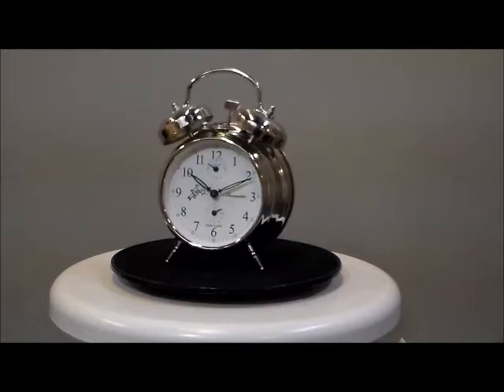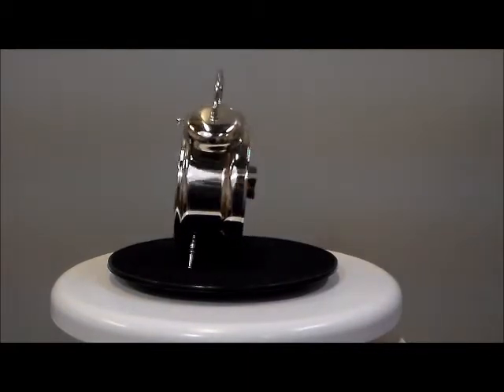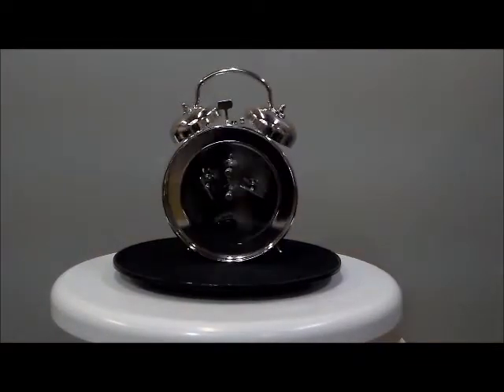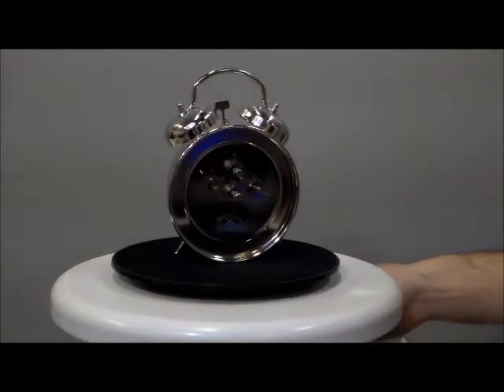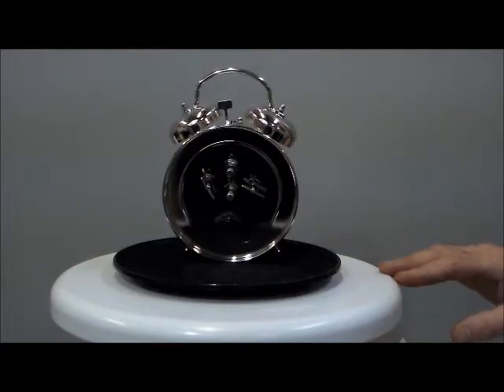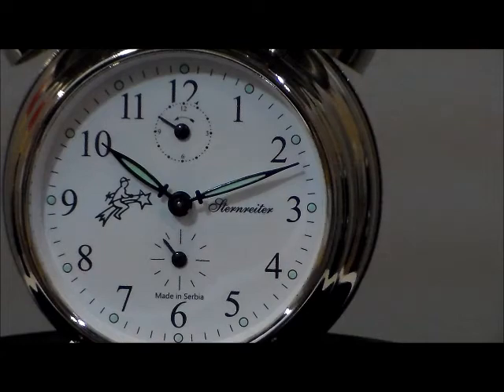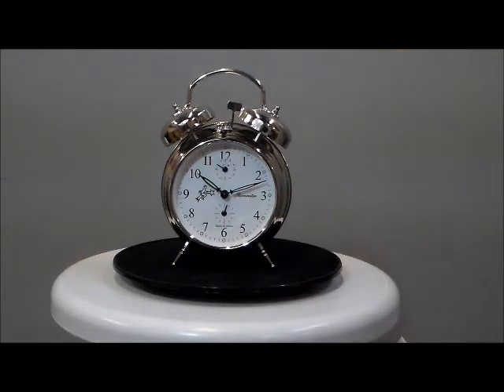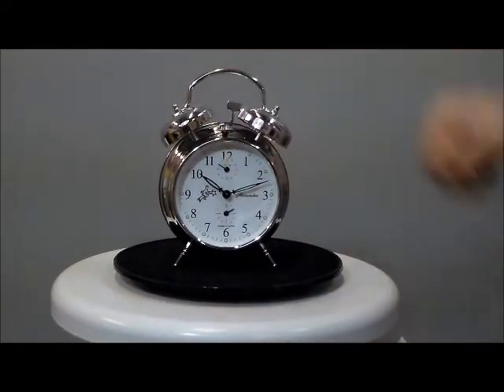Sternreiter Silver Tone Loud Twin Bell Wind Up Alarm Clock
German Engineered from a Clock Making Family With Over Two Hundred of Years of Experience. Made in Europe. Super Loud Alarm. This Is Best Wind-Up Clock for the Money!

Sternreiter alarm clocks are the preferred wind-up clocks worldwide as they are known for their quality mechanisms. The majority of clock-makers stopped using these quality materials fifty years ago due to the expense. Sternreiter alarm clocks are still very affordable and can even be maintained so you can pass them on to your grandchildren. You won’t find these features anywhere else for this price: solid brass plates, brass gears, steel shafts and pivots. These clocks are engineered by a German Clock making family that started manufacturing mechanical timing devices over two hundred years ago. These clocks are made today in Europe (Serbia). Much higher quality than you may be used to from Wind-Up clocks made in other parts of the world.